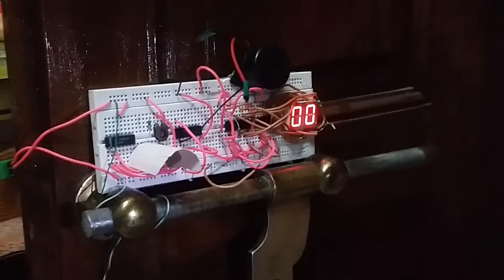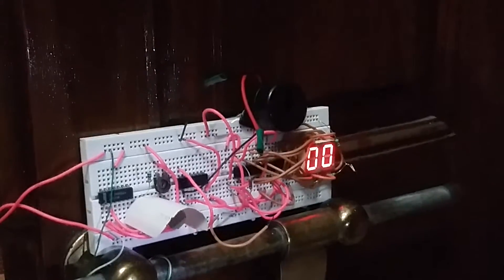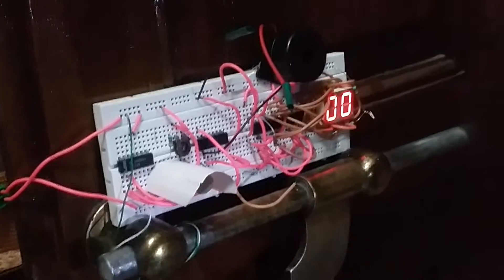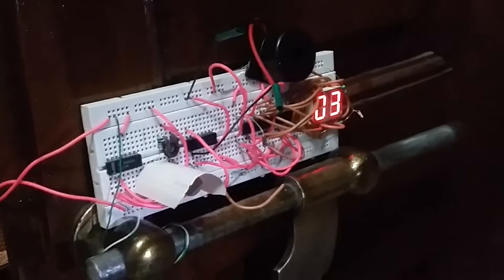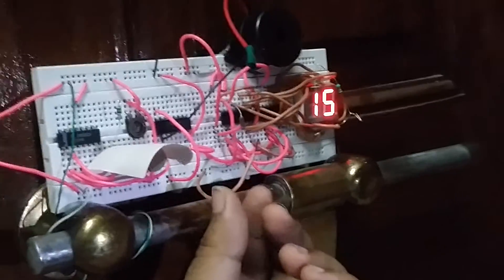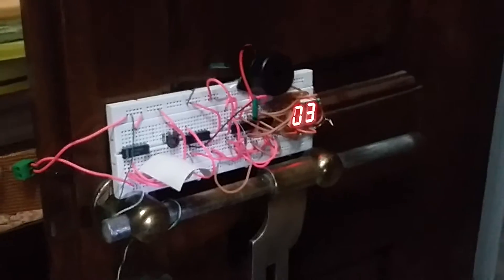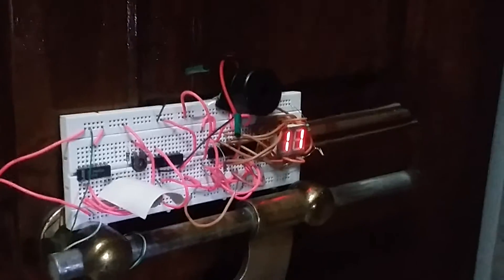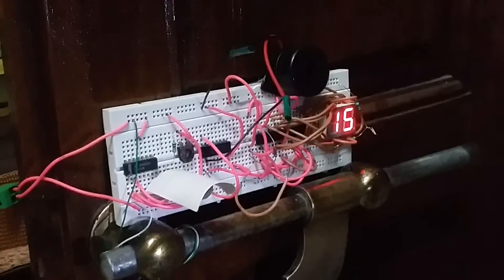Door sensor with counter circuit.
It consists of ldr which senses the light fron led fixed at the opposite side of the door.The seven segment display  displays the no of interuptions in the led to ldr path.

For more information (e.g. ckt diagram etc.) you can also refer to my instructable. The link is given below⬇️⬇️